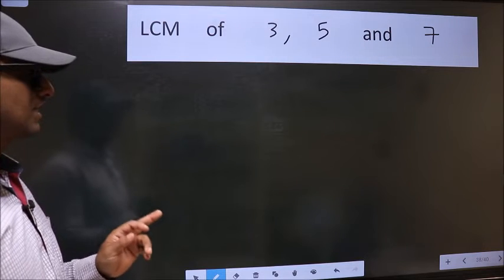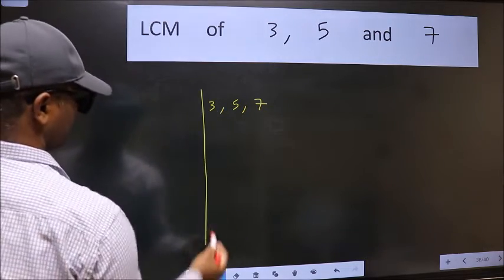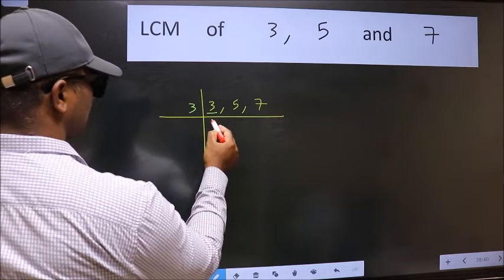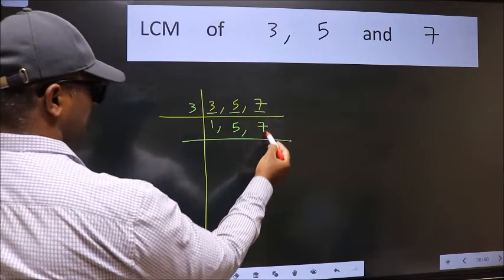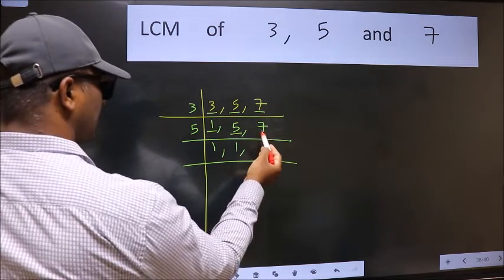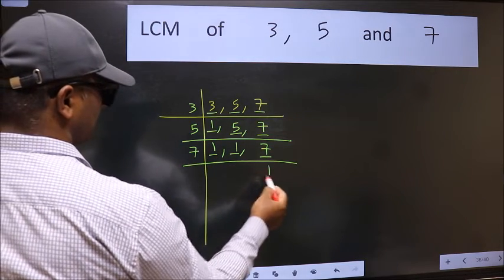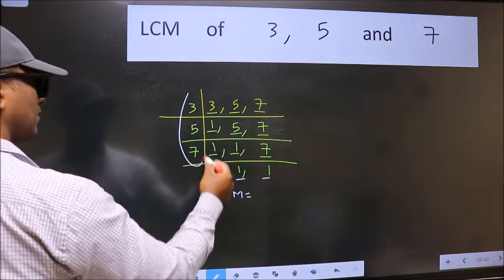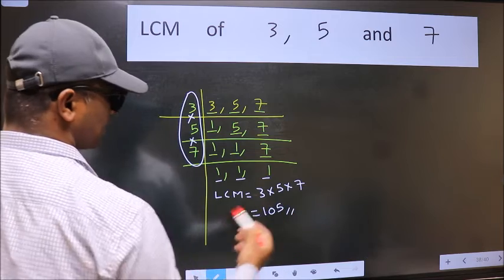LCM of 3 , 5 and 7